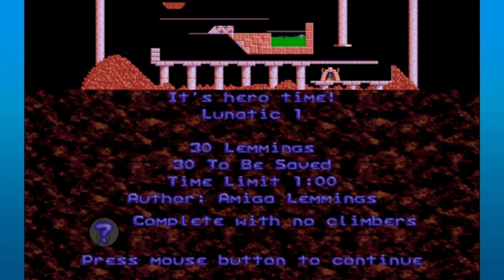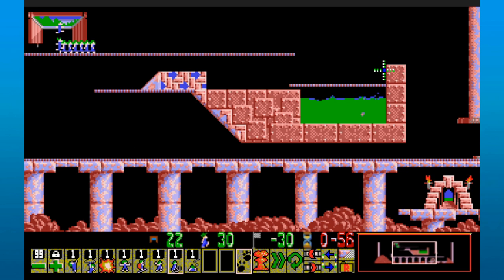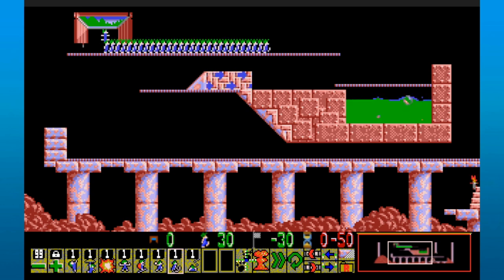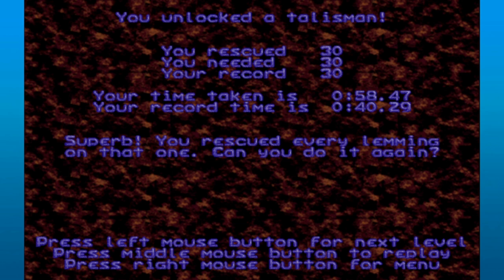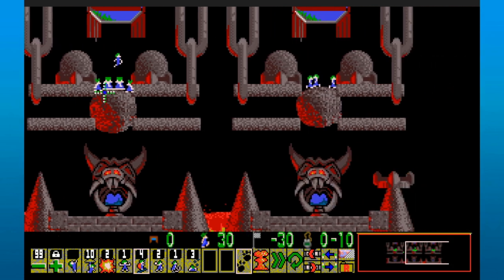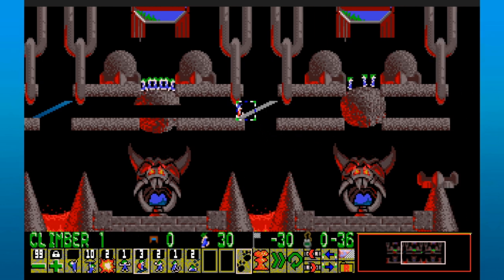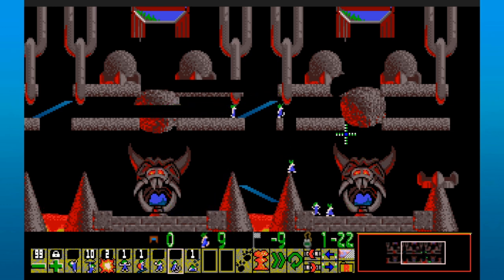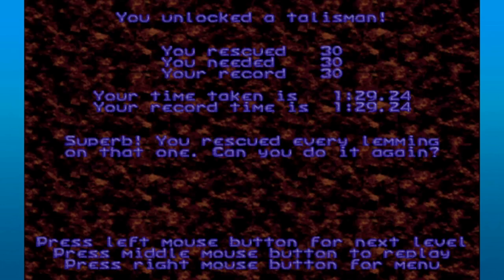Lemmings Redux - 48: It's talisman time!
But not for very long, apparently.